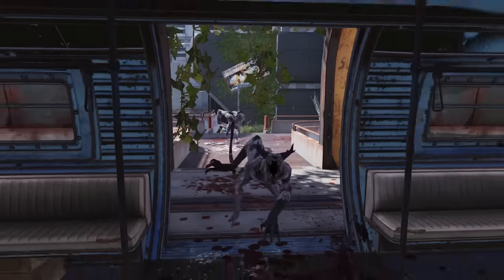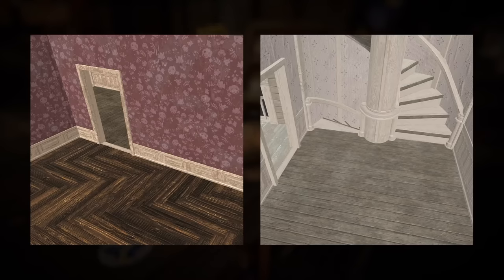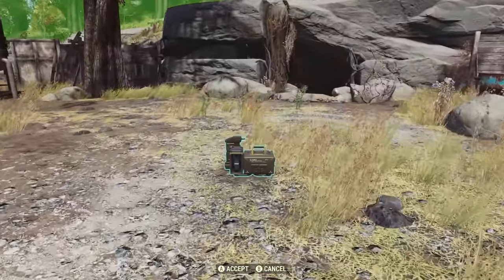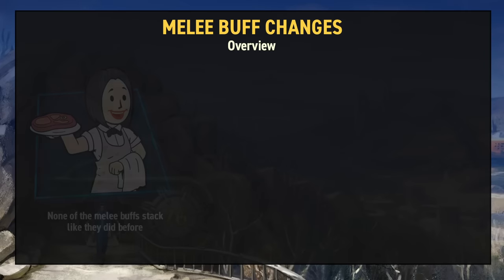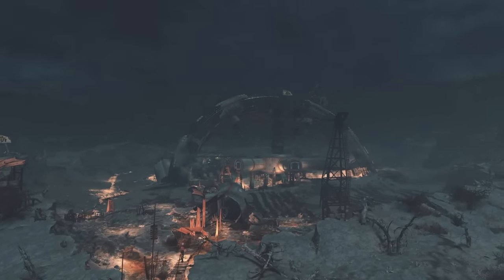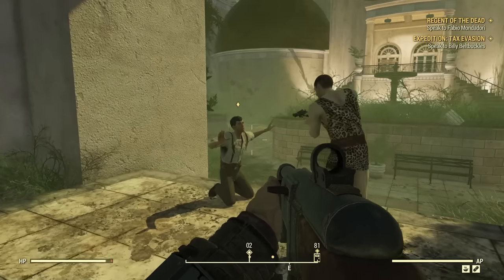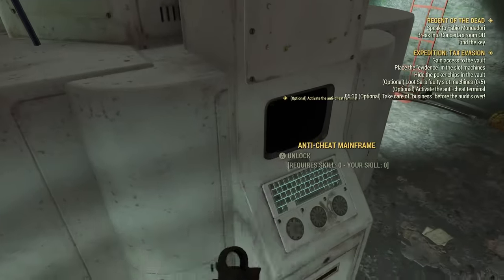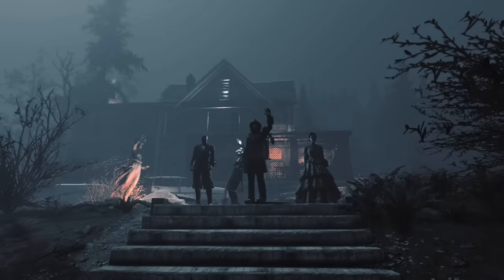NEXT UPDATE! ALL Expected Changes coming to Fallout 76!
In today’s video we are running through all the expected changes coming with the December 5th update for Fallout 76.

The player test server has been continually updated, bringing with it a host of smaller changes each time to the two upcoming expeditions. But that isn’t all the news we’ve got!

As there was a recent developer Q&A on discord which answered some questions asked by the community about the future of Fallout 76.

We have brand new information on the upcoming weather system and the different variations we can expect to see.

As well as multiple smaller changes that are currently live in the PTS as well. Everything from a new vendor, new food items and some adjustments to energy weapon damage.

TIMESTAMPS
00:00​ Introduction
00:45 DEV Q&A
02:48 Early Game Changes
04:36 General Changes
06:16 Weather Control
07:17 Season 15
08:14 Atlantic City Part 1
10:53 Atlantic City Part 2
12:07 Final Thoughts